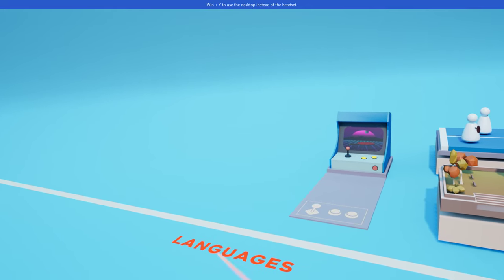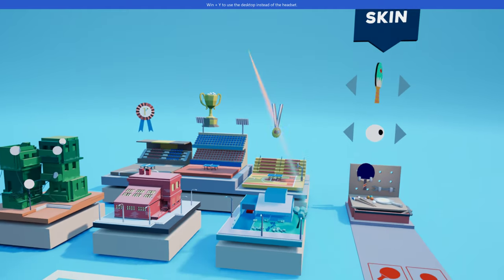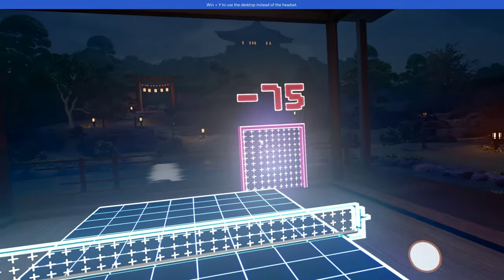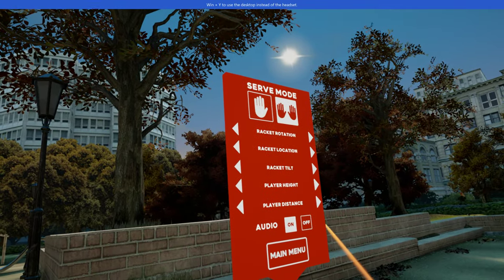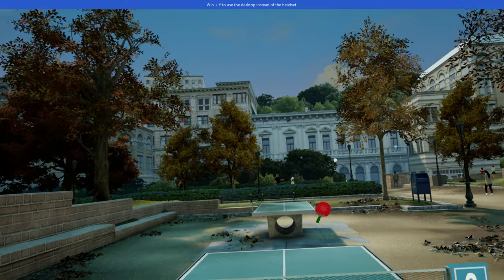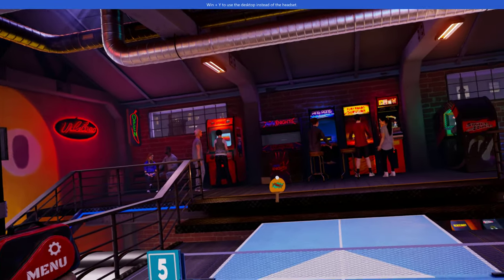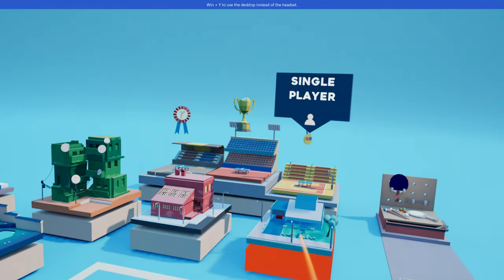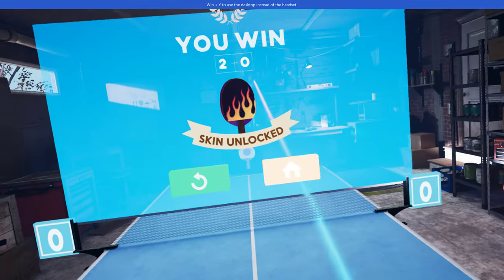VR Ping Pong Pro Gameplay Impressions - HP Reverb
Here we take a look at the just released VR Ping Pong Pro for VR headsets. Is this any good in the wake of Racket Fury and the likes? We talk through the games features and play a few winning matches against the AI.

PC SYSTEM SPECS:

RTX 2080 ti , i9 9900K CPU, 16 GB DDR4 RAM, Win 10 64 Bit OS.